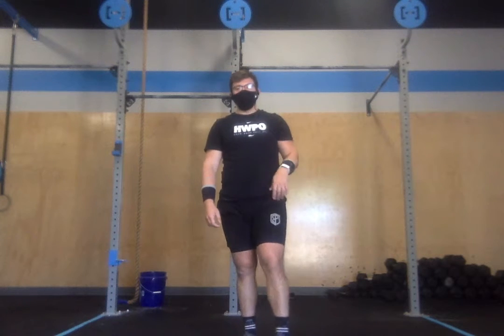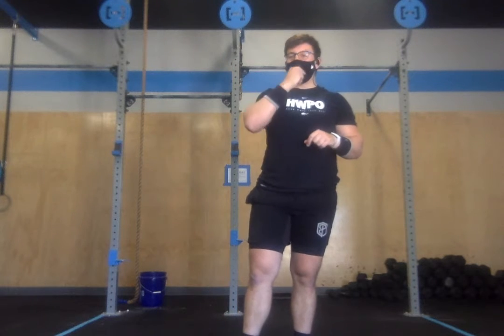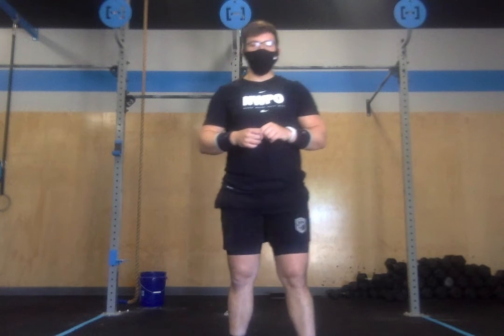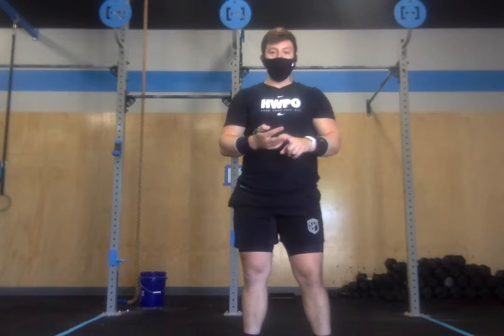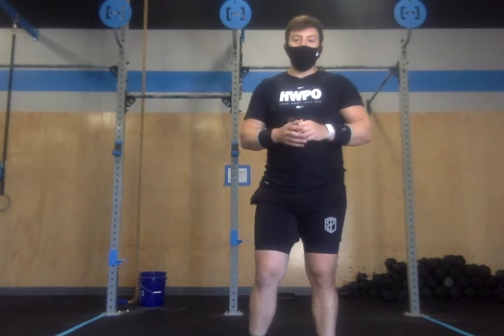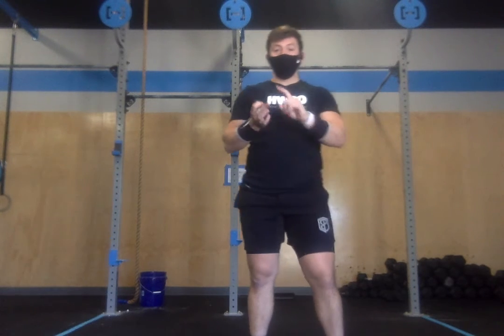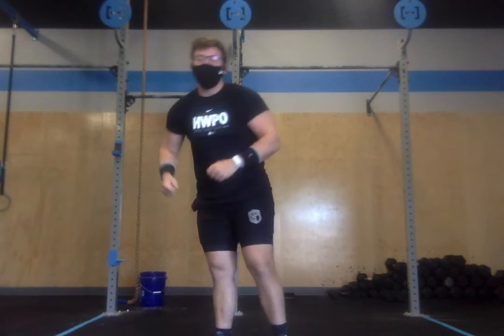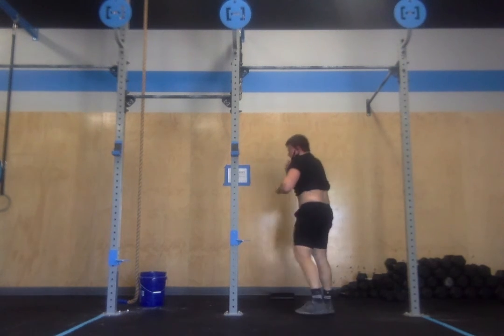"Dueling Blood" 5.6.21